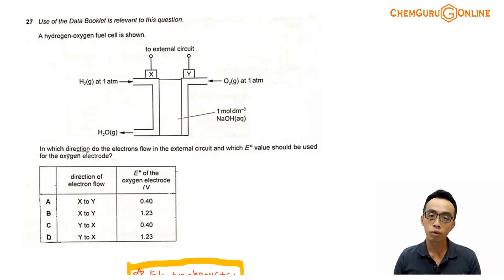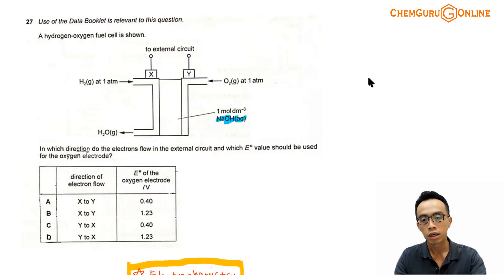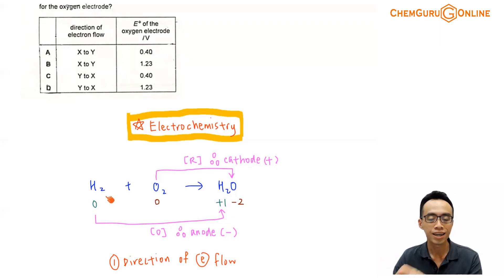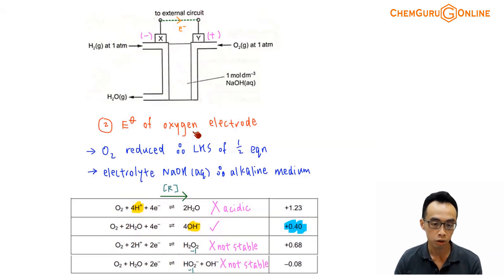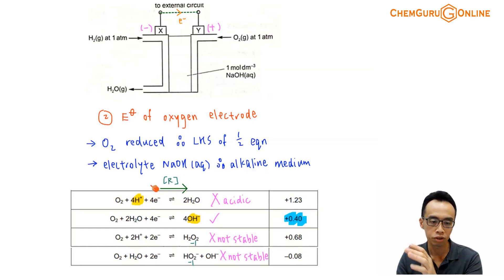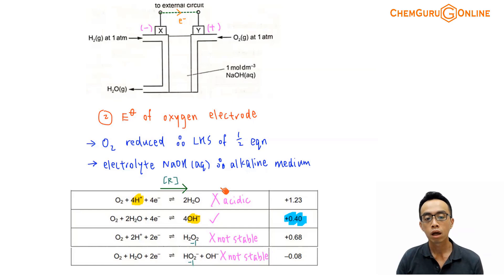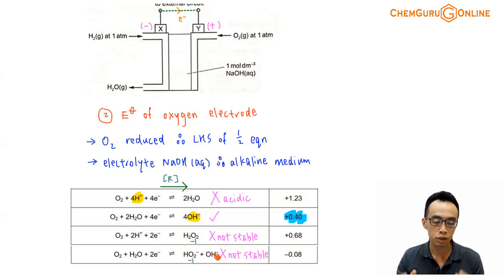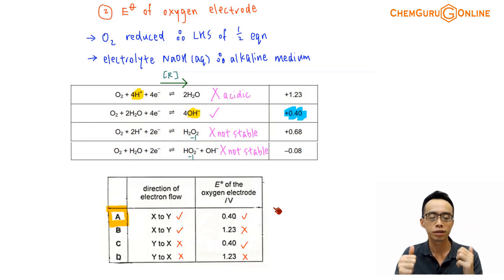2020 P1 Q27 - Hydrogen Oxygen Fuel Cell in Alkaline Medium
We are given a hydrogen-oxygen fuel cell with NaOH as electrolyte.

We need to determine the direction of electron flow in the external circuit and the E value for the oxygen electrode.

Let us first deduce the anode and cathode from the redox reaction between hydrogen and oxygen.

Hydrogen is oxidised to water so electrode X at the hydrogen side is the anode (negatively charged).

Oxygen is reduced to water so electrode Y at the oxygen side is the cathode (positively charged).

So in the external circuit, electron will flow from the negative electrode X to positive electrode Y.

Next let us determine the correct half equation and E value for the oxygen electrode.

Since oyxgen is reduced, it should be found on the left hand side of the half equation found in the data booklet.

The electrolyte is NaOH(aq), so the reaction is in alkaline medium.

Hence we want the half equation where O2 is reduced to a product with stable oxidation state, in the presence of OH-.

Comparing the options, the following half equation is the best choice since OH- is present and oxidation state of oxygen in product OH- is -2 and stable.

O2 + 2H2O + 4e = 4OH-     +0.40V

Finally we can compare the options and determine the answer to this question is option A.